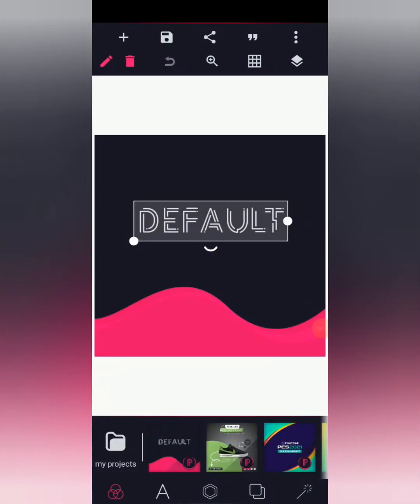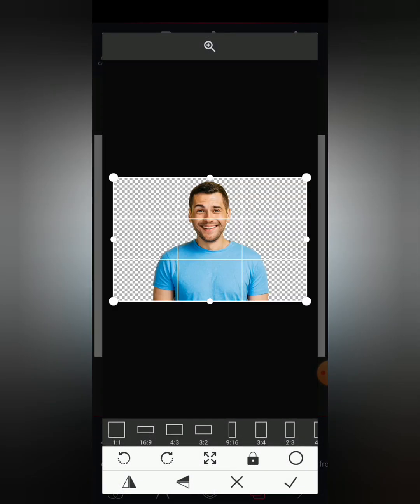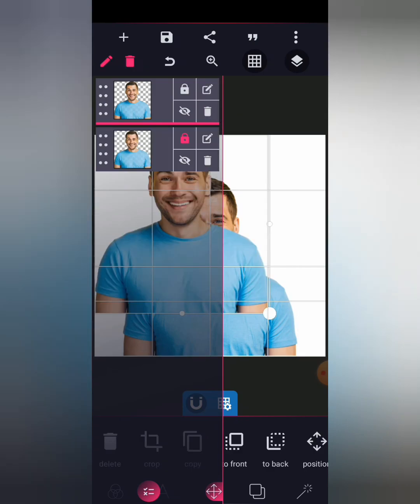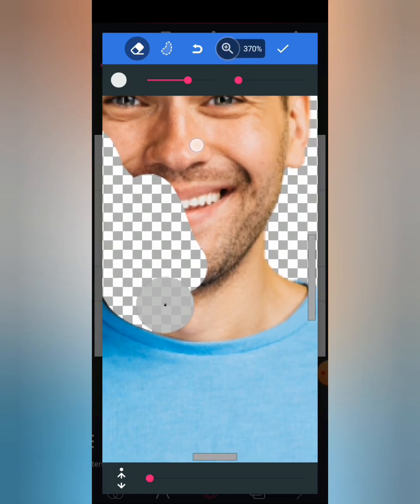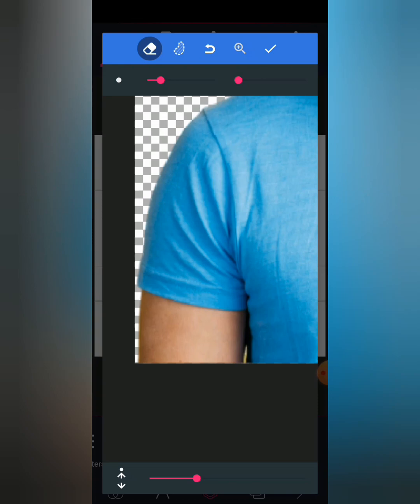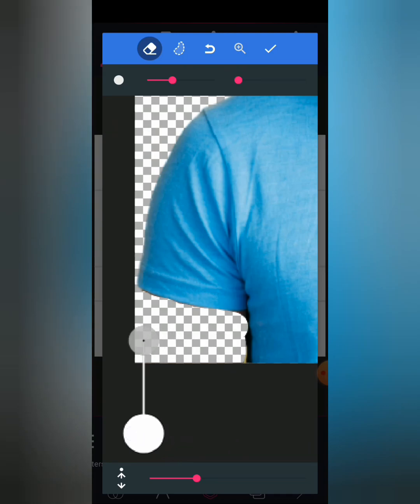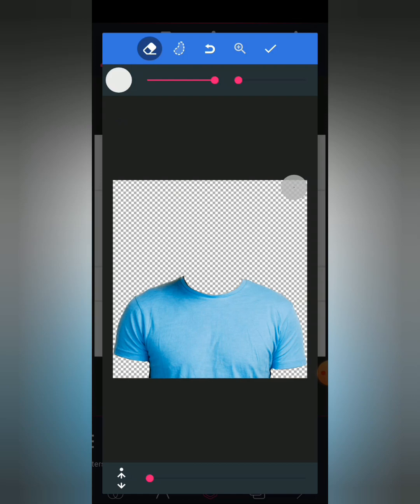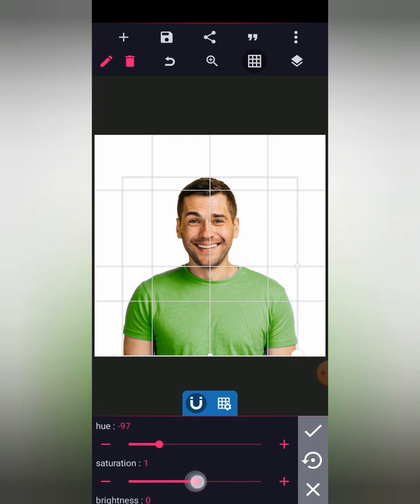Change Any Color Within 5 MINUTES With This PIXELLAB Secret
In this tutorial, I will show you how to change the color of clothing using Pixellab. With just a few simple steps, you can transform the color of any garment in your photo to match your personal style or preferences.

So go ahead and give it a try and let your creativity run wild!